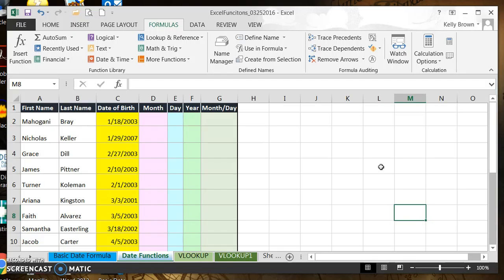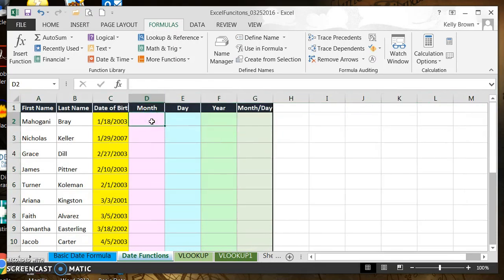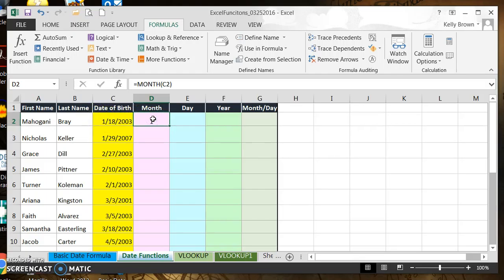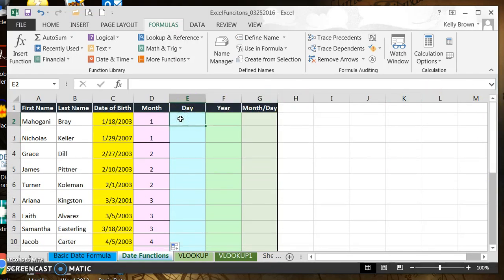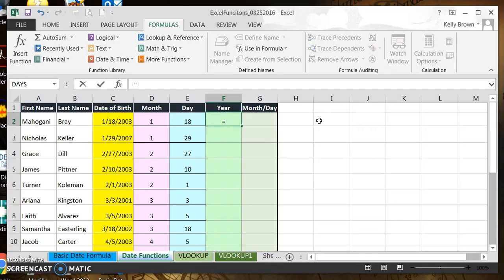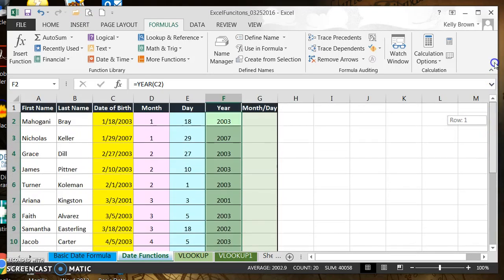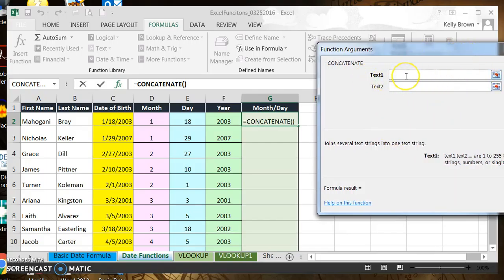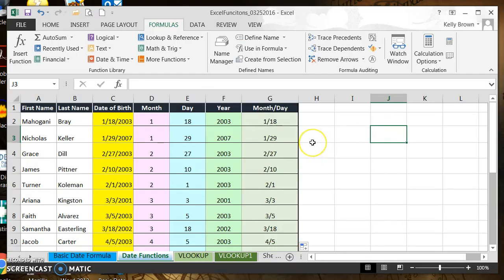Date Functions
This video demonstrates how to extract the month, day and year from a date.  For example, if the date is 1/23/2015, only the day would be extracted and have just 23 appear in a cell, or have just 1 appear in a cell for the month, etc.  The video also demonstrates the CONCATENATE function to which will put two or more text strings together in a cell.